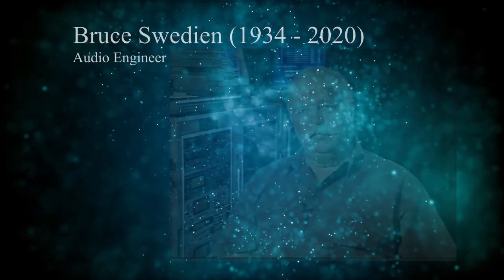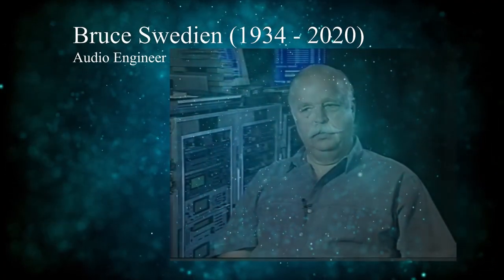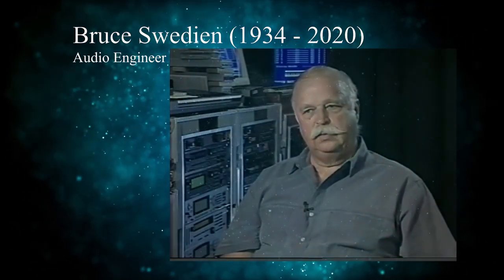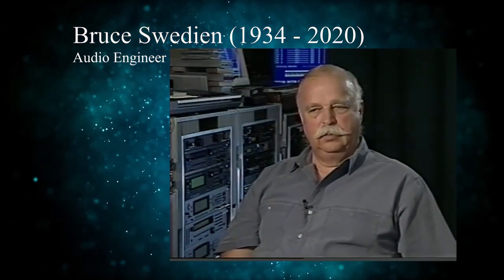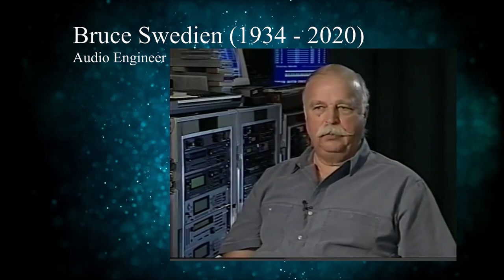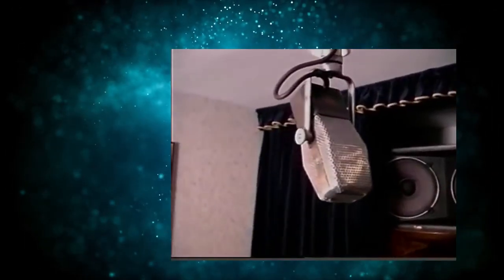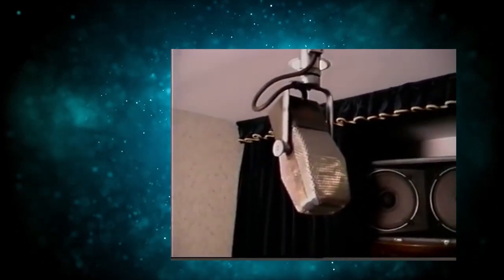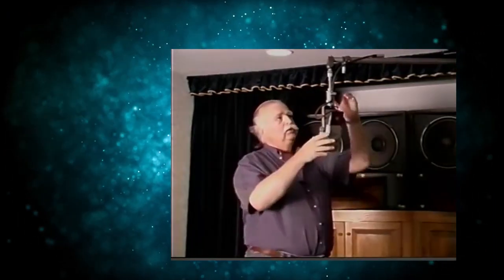Bruce Swedien on Recording Michael Jackson's Don't Stop 'til You Get Enough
It's easy to forget why Michael Jackson was famous in the first place. It was of course his MUSIC. Let's explore that artistic landscape together. All For Love!

"A star can never die. It just turns into a smile and melts back into the cosmic music, the dance of life."
- Michael Jackson